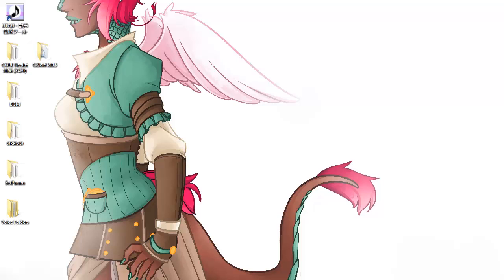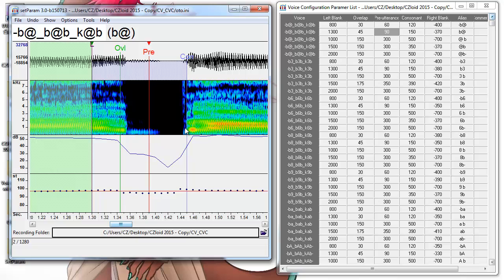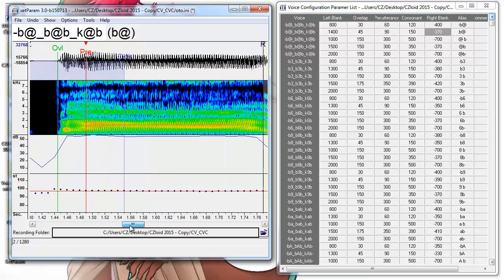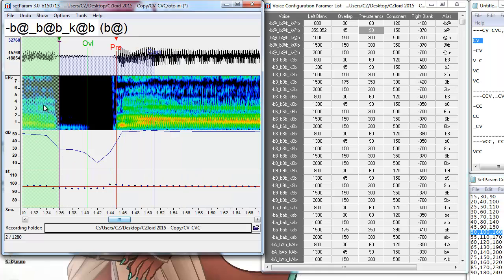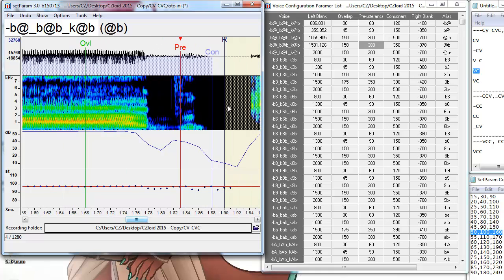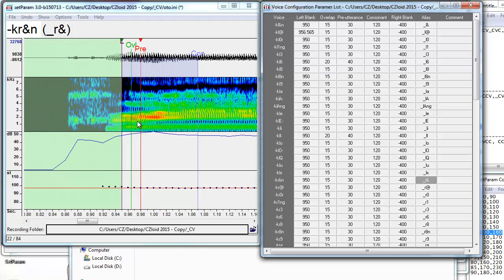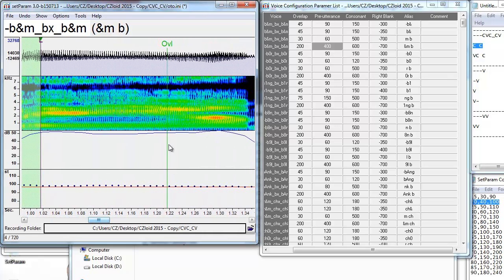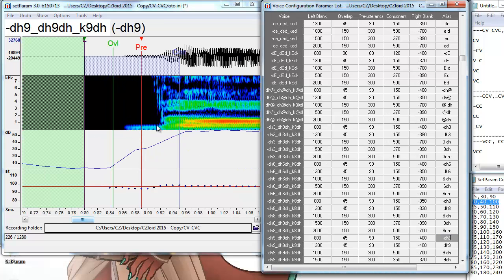VCCV English UTAU Tutorial - SETPARAM